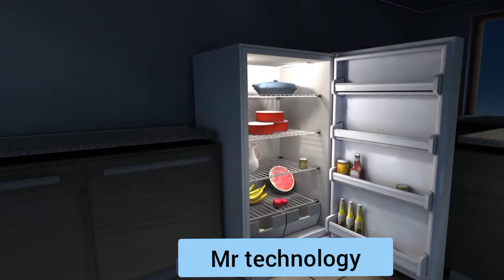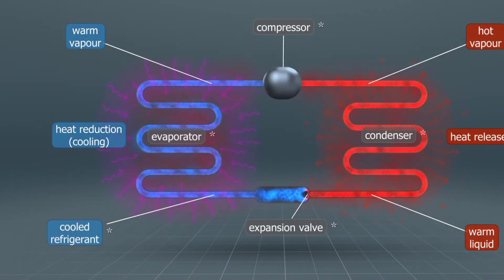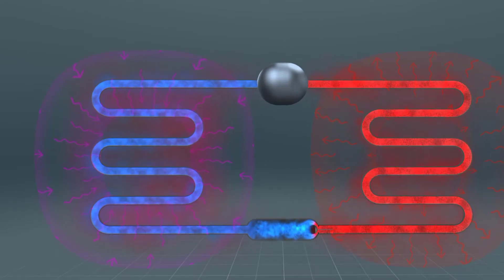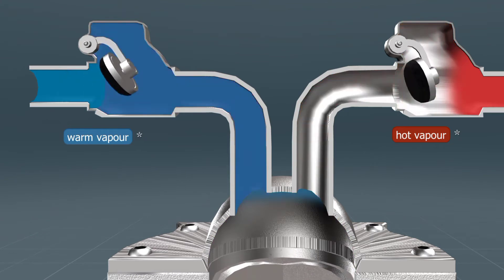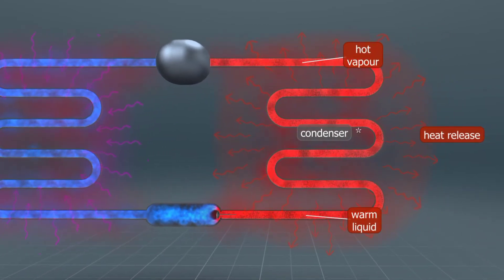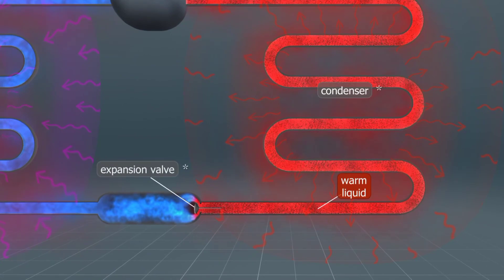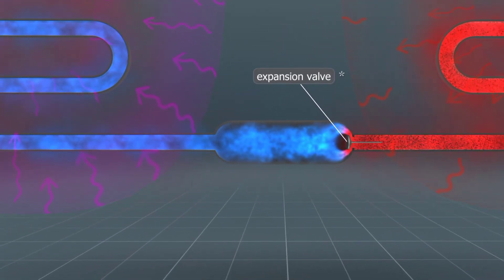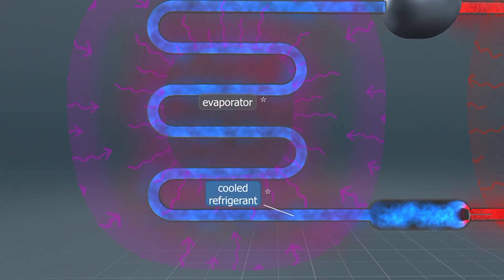How the refrigerator works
In the animated video, we will teach you how to operate the refrigerator
A refrigerator is a device that consists of a cooling device with a thermal insulation and steps to transfer heat from inside the device to the outside.